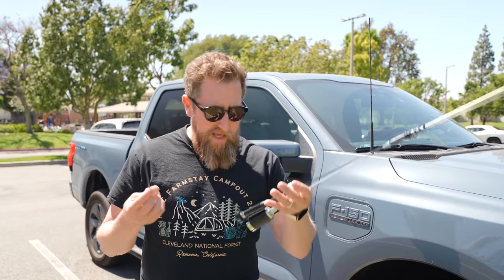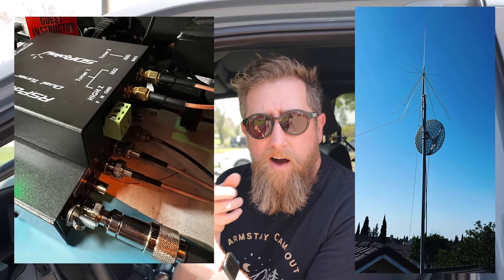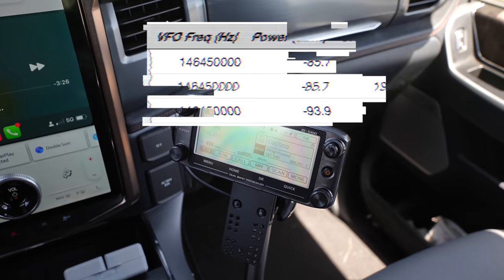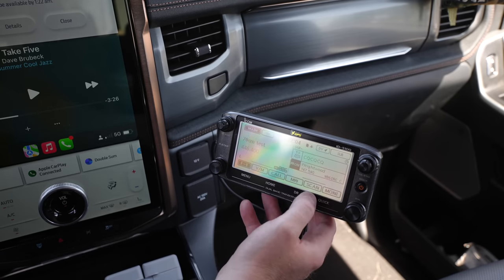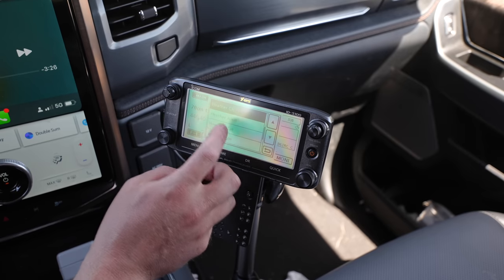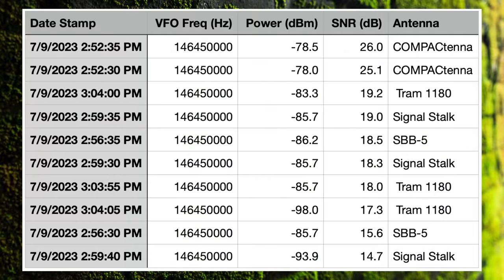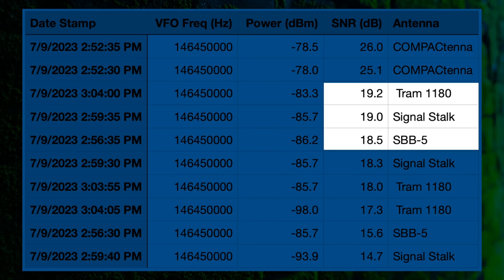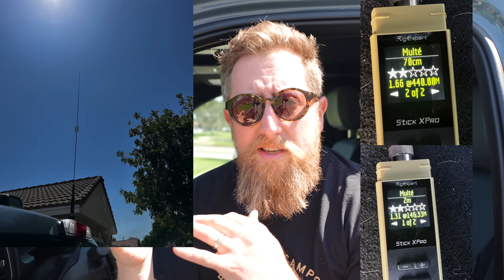COMPACtenna+ and Tram 1180 Ham Radio Antennas Tested!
I am back in the park with another mobile ham radio everyman test.  Tonight we look at two new antennas.  The COMPACtenna and the Tram 1180.  We also bring back the Comet SBB-5 and Signal Stalk for reference.

Antenna Links:
Tram 1180